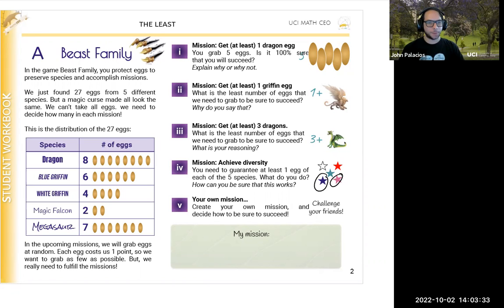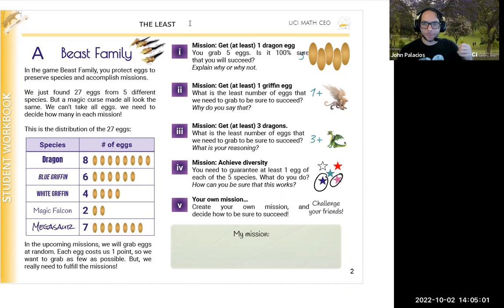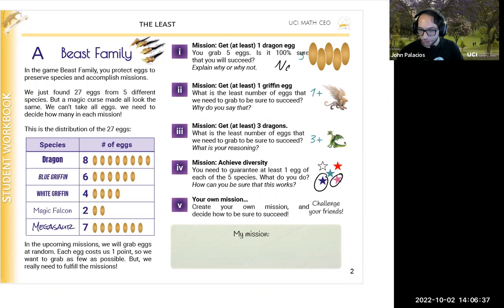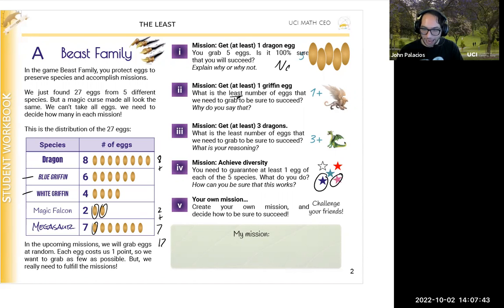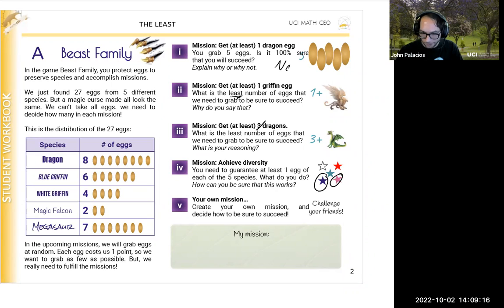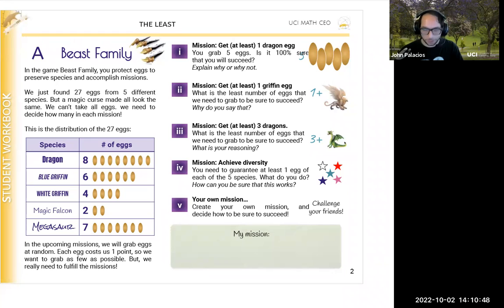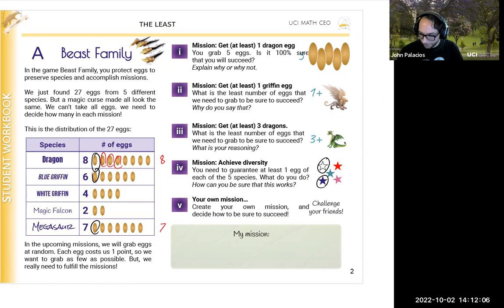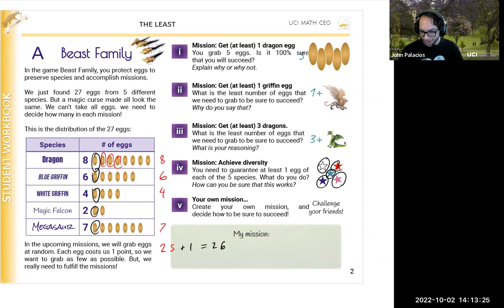Fall 2022 - Meeting 1 Part 2 - Puzzle A - Beast Family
Topic: counting, "worst case scenario" reasoning
By John Palacios